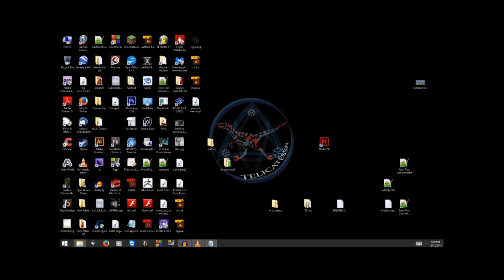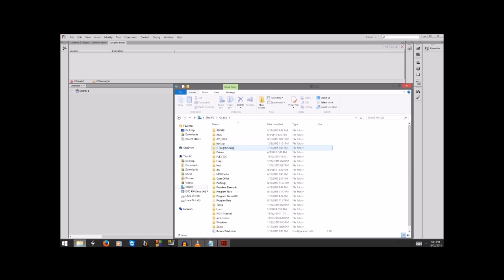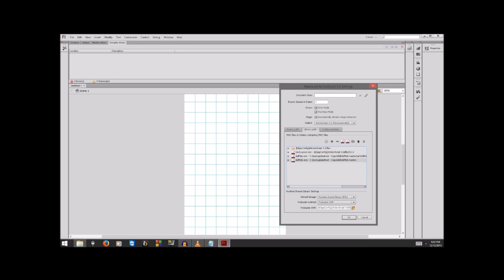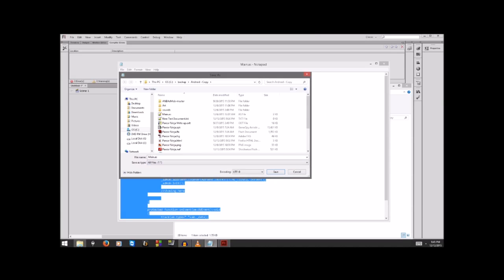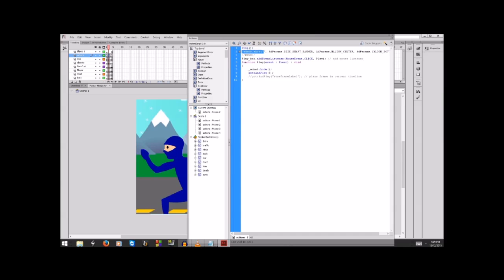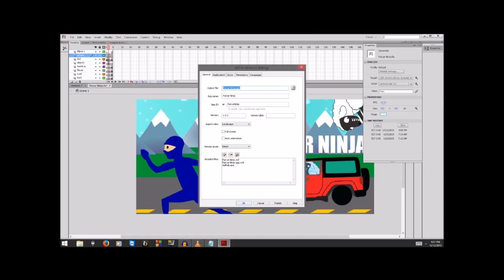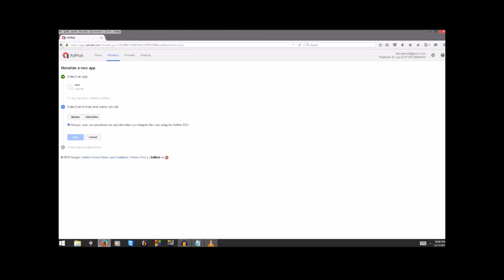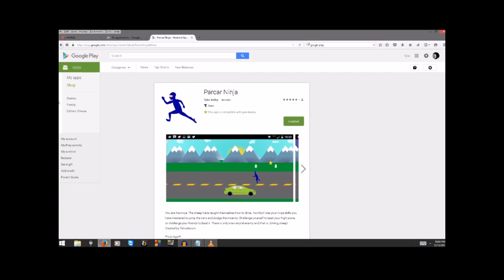2016: Adobe Flash Admob Tutorial:How to make Android apps using Adobe Air and Flash CS6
A 15 minute tutorial on how to develop android apps using admob ANE plugin for adobe air and Flash CS6 and above.

This video shows you how to publish .apk as well as incorporate ads using only the flash IDE.

Facebook, for news on app development and overall interesting things.

*Make sure to create your ad units first in admob otherwise the API will now know what you are talking about*

//Add this code to a frame after setting up your stage to add a banner add:

_admob.show(""YOUR ADMOB CA ID GOES HERE'", AdParams.SIZE_SMART_BANNER, AdParams.HALIGN_CENTER, AdParams.VALIGN_BOTTOM);

//In order to show an interstitial ad, you must cache it first on a previous frame or sometime before you show it.

_admob.cacheInterstitial("Ad ID GOES HERE");

//To show interstitial ad unit
_admob.showInterstitial()

//hide ads

_admob.hide();